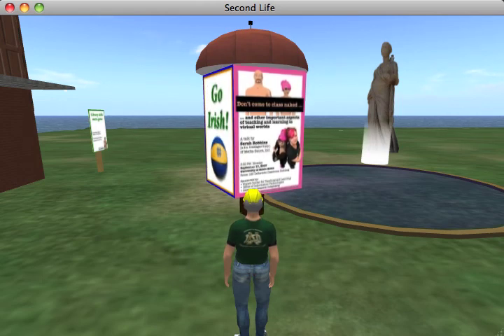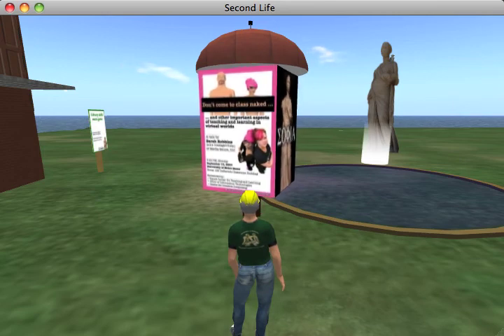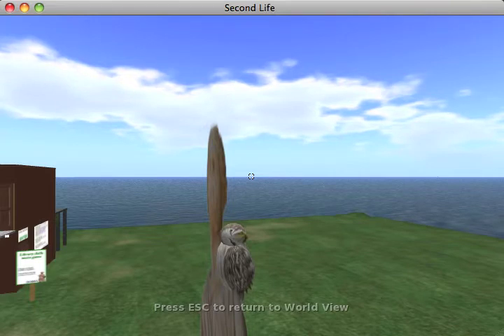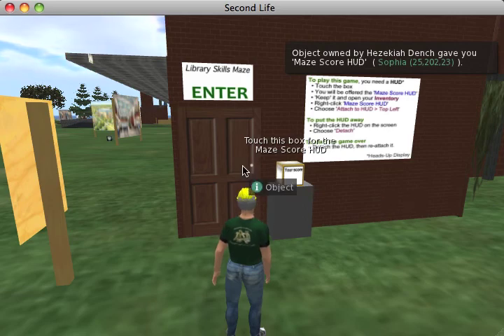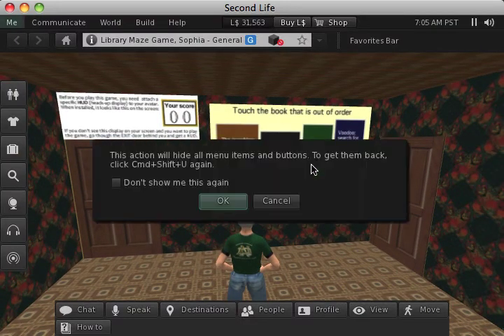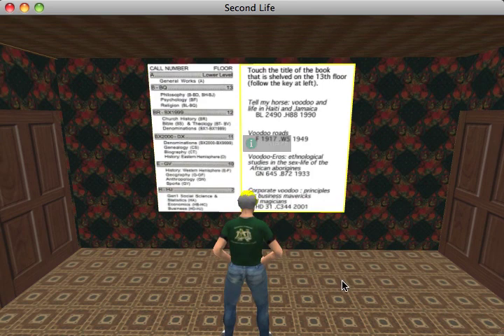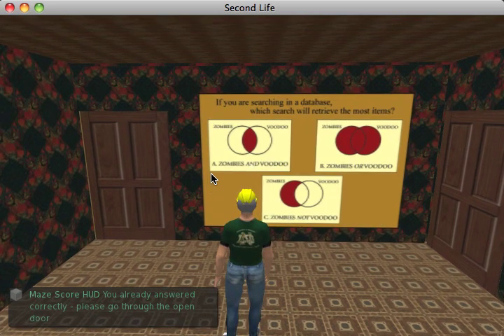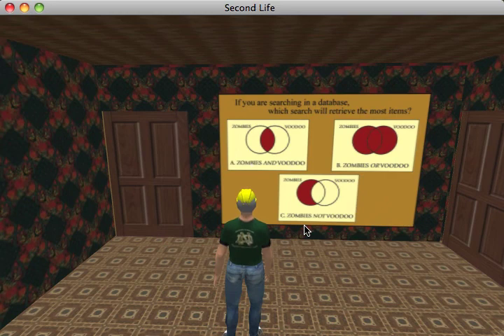Sophia's Last Day - part 5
Documenting the untimely demise of our island in Second Life, which was abandoned due to a cost increase and lack of activity. Part 5 - library skills maze game.